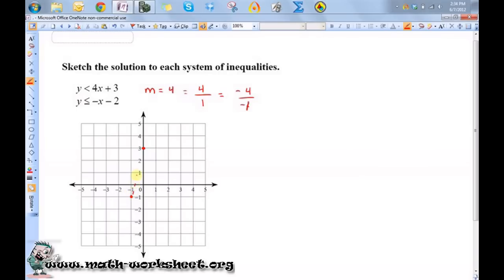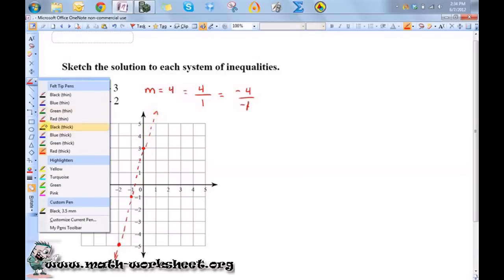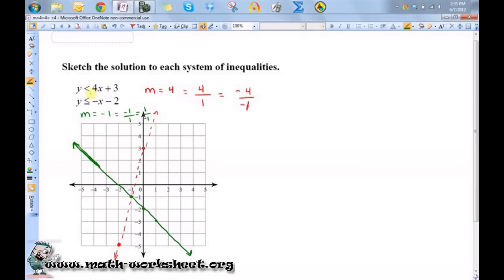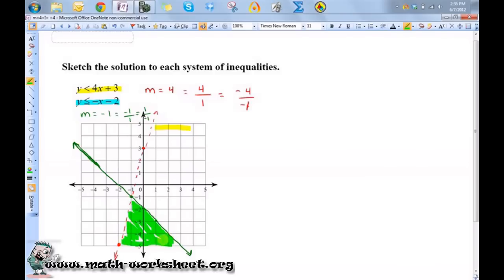Algebra - Systems of Equations and Inequalities - Graphing systems of inequalities - Easy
In this video we explain how to solve Graphing systems of inequalities type of question.